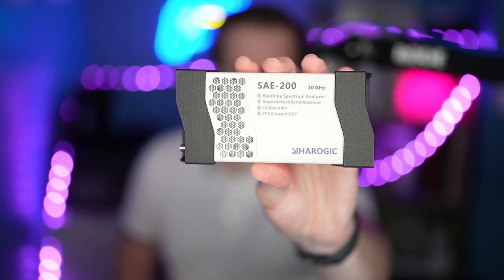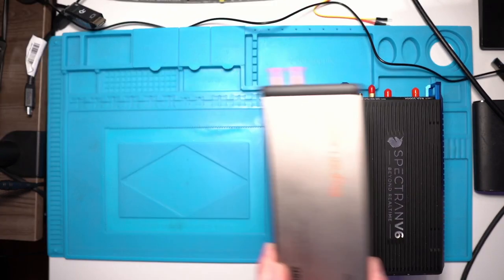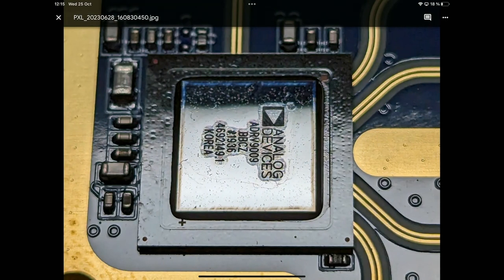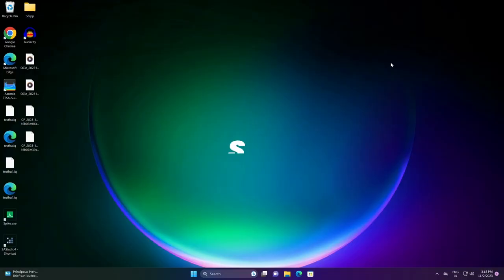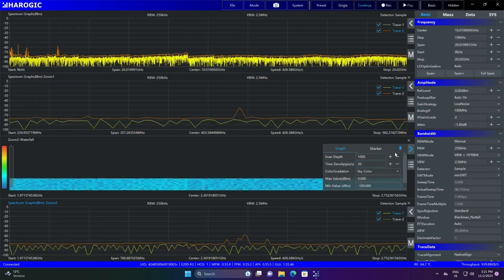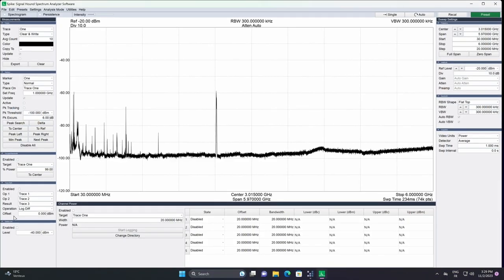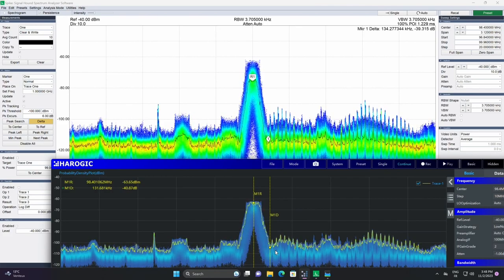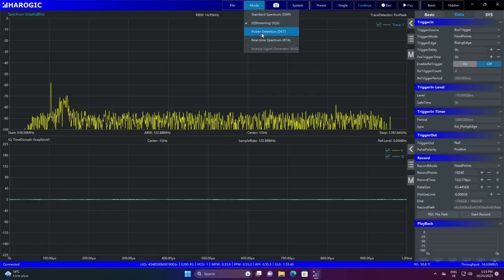Shrinking Giants with HAROGIC: Testing the Latest Compact Spectrum Analyzers on a Budget!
Spectrum analyzers used to be giant beasts but at a very high cost. But despite the industry still being a niche, some manufacturers, Signal Hound, Aaronia, and the new HAROGIC in the market, are shifting everything by proposing not only "cheap" but also compact Spectrum Analyzers.

Still, there are some compromises these brands took to keep the price low, and we will see what the SAE-200 (~7k€ worth) lent by Harogic looks like and compare it at the very first stages with a BB60D from SignalHound (~5k€), and an X2000 of Aaronia (~10k€ not including extra modules).

Don't hesitate to share your impression, and keep in touch for further tests & tips with these devices ;)

Chapters:
0:00 Welcome
0:36 Quick summary
1:11 Size comparison with BB60, KC908, X2000 Aaronia
3:24 Teardowns
8:00 Interfaces
10:00 Setup for the tests
11:02 SAStudio: sweep and features
13:07 Sweep on steroid 1.2THz/s
15:00 DSP on FPGA and CPU
16:01 Zoom and traces
18:16 Real-Time Analysis and soft comparisons
28:02 BB60 vs SAE-200 close FM channels
36:51 Introducing also the KC908 for better comparison
37:43 IQ Streaming mode and basic FM decoding
42:25 Decoding numeric signal including GNU Radio
50:40 A mature API
52:08 Tests with a GPD MicroPC (Intel Celeron N4120)
56:40 Conclusion

.:: Socials 🌐 ::.